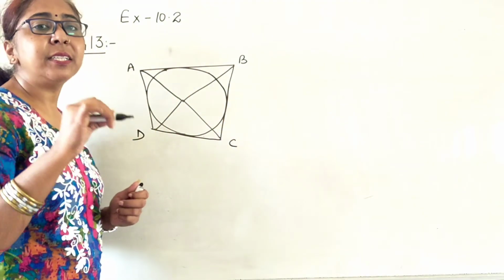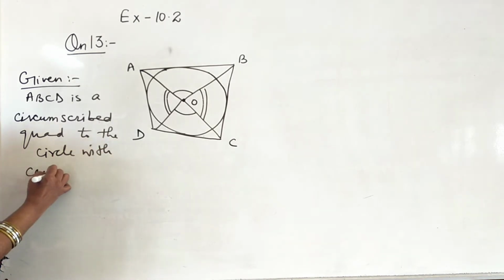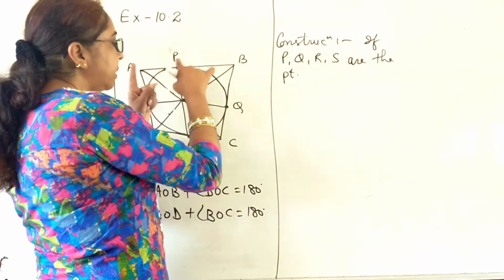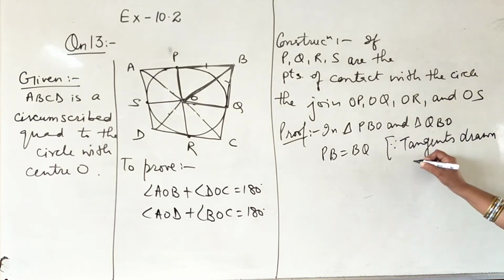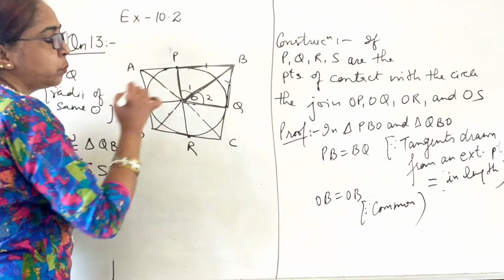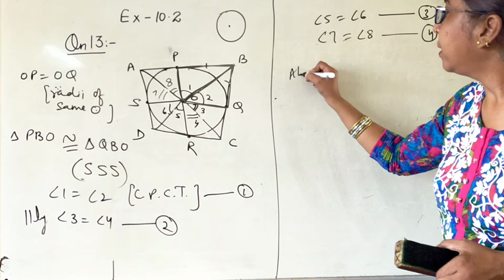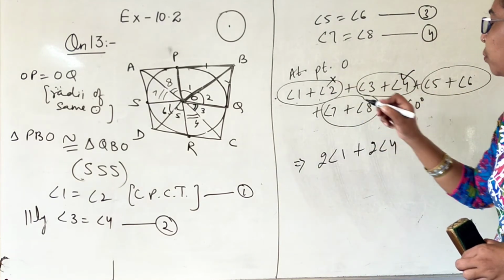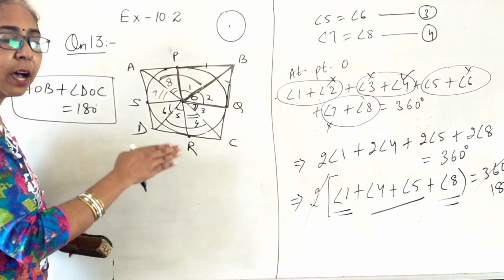Ex 10.2,Qn no class10 Maths Ncert # Circles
Ex 10.2,Qn no.13 class10 Maths Ncert # Circles abha abhatyagi abha tyagi